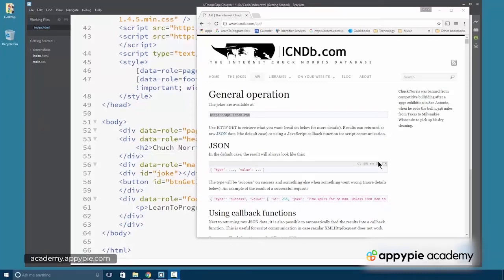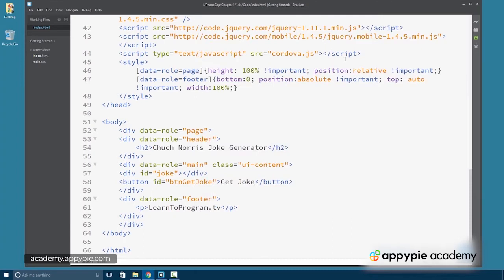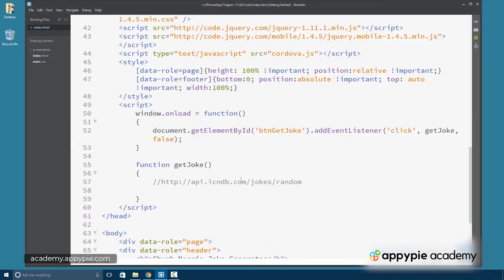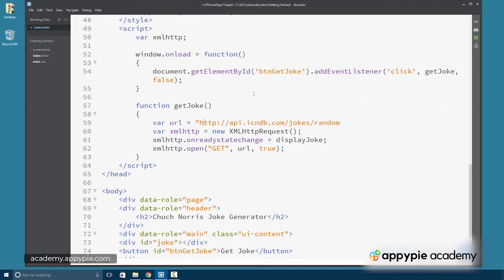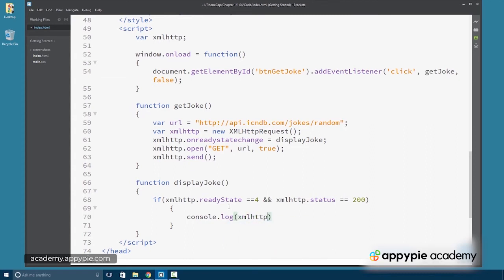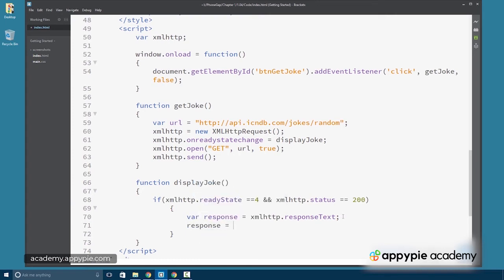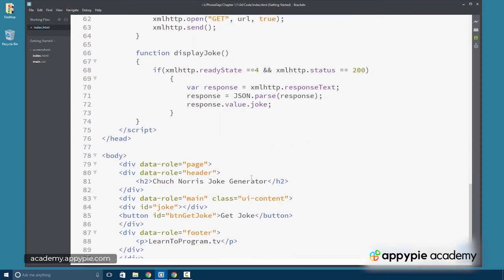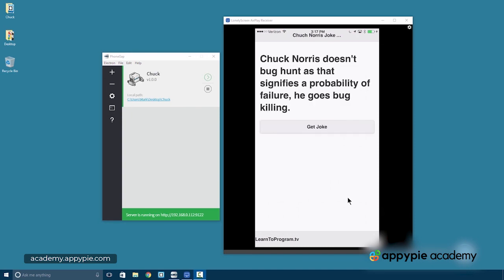Integrating the Chuck Norris Joke Generator API: Lesson 154